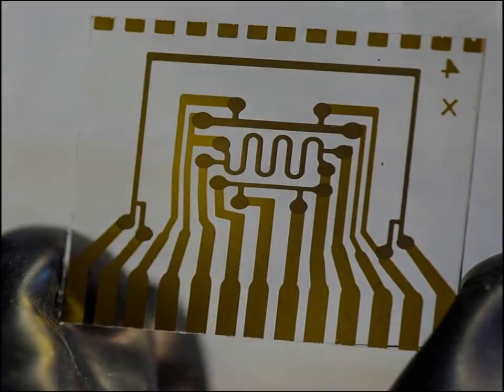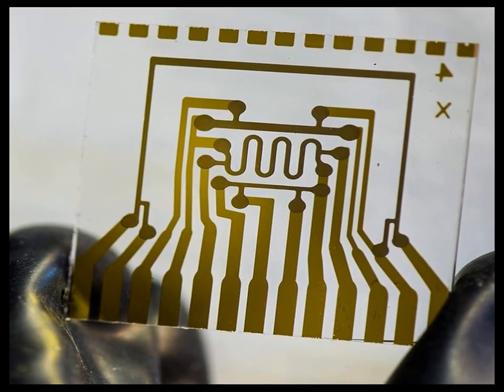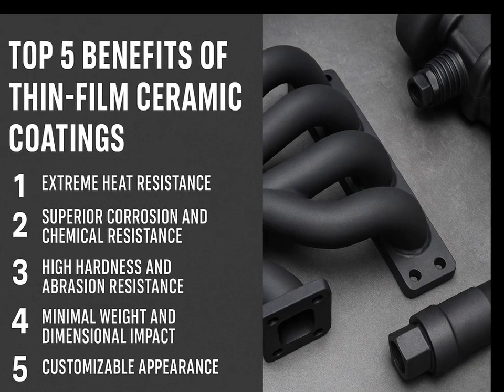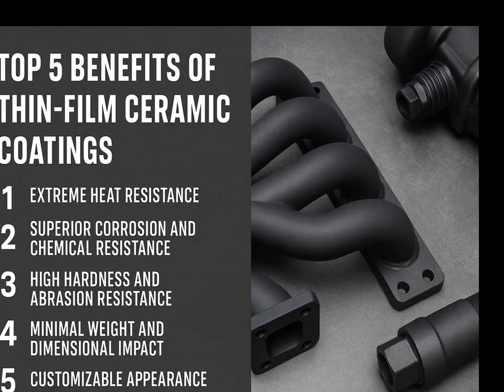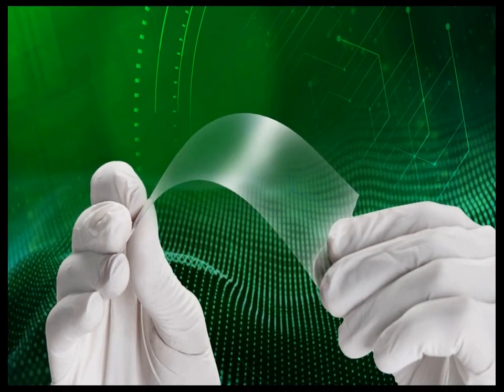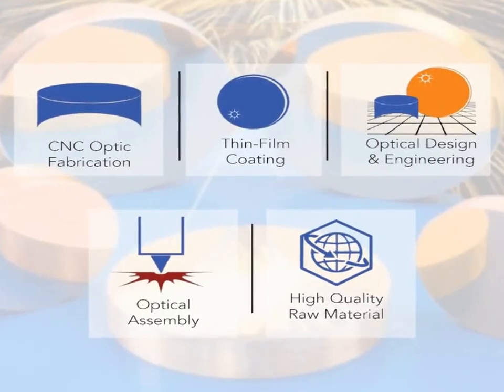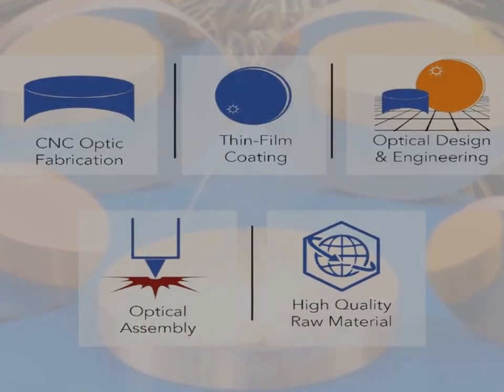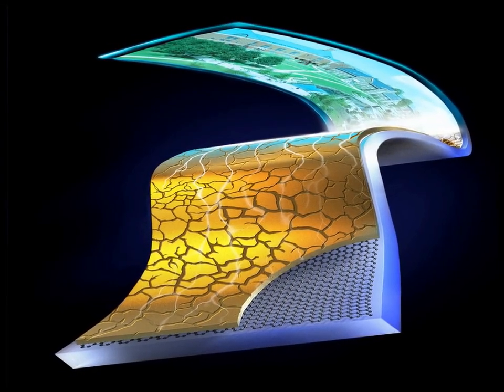INTERESTING MATERIALS: Thin Film Coatings